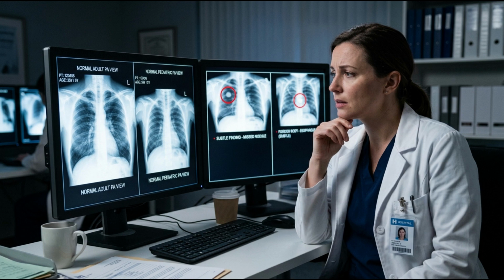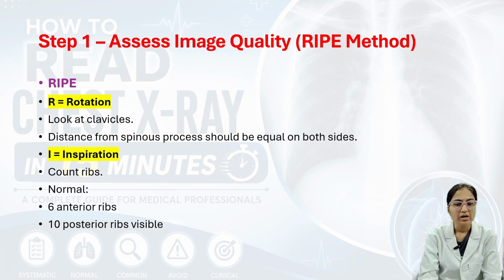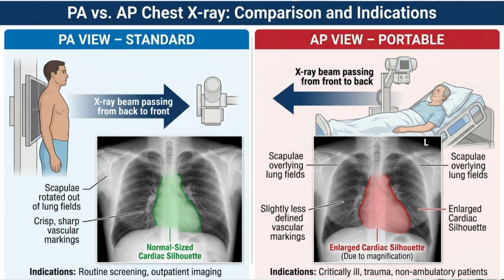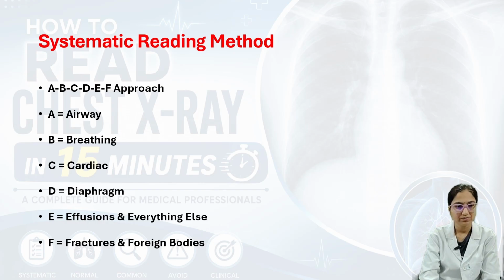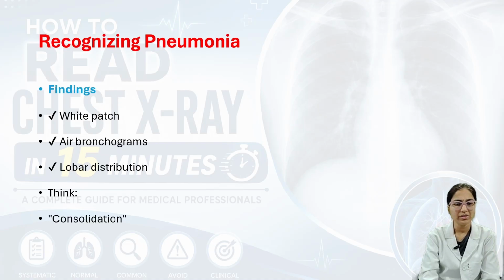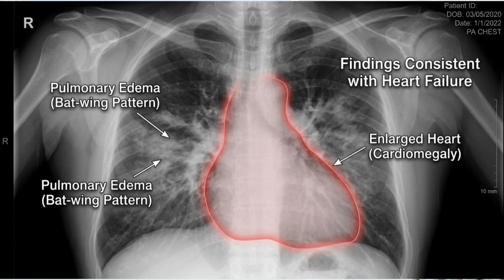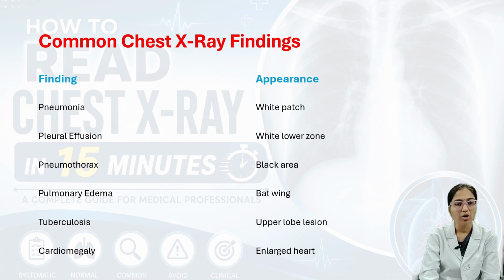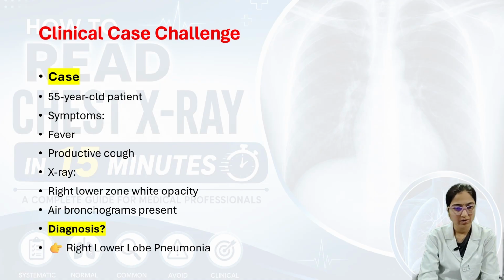How Doctors Read Chest X-Rays in Seconds(Learn Secret Method) | Every Medical Professional Must Know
Want to learn how to interpret a chest X-ray quickly and confidently? In this comprehensive yet easy-to-follow class, you'll master a simple step-by-step system used by healthcare professionals to identify common and life-threatening chest X-ray findings in minutes.

Whether you're a medical student, nursing student, intern, resident, doctor, radiology technician, emergency healthcare professional, or preparing for NCLEX, OSCE, USMLE, PLAB, NEET PG, INI-CET, or university exams, this lecture will help you develop a systematic approach to chest X-ray interpretation.

🎯 In This Video You'll Learn:

✅ RIPE Method (Rotation, Inspiration, Projection, Exposure)

✅ Normal Chest X-Ray Anatomy

✅ ABCDEF Chest X-Ray Interpretation Approach

✅ Tracheal Deviation

✅ Pneumonia Recognition

✅ Pneumothorax Recognition

✅ Pleural Effusion Recognition

✅ Cardiomegaly Assessment

✅ Pulmonary Edema Signs

✅ Tuberculosis Findings

✅ Diaphragm Evaluation

✅ Fractures & Medical Devices

✅ Common Chest X-Ray Mistakes

✅ Real Clinical Pattern Recognition

🚨 By the End of This Video, You'll Be Able To:

✔ Read chest X-rays systematically

✔ Identify common abnormalities quickly

✔ Recognize emergency findings

✔ Improve diagnostic confidence

✔ Avoid common interpretation errors

💬 Question for You:

Which chest X-ray finding do you find most challenging?

🫁 Pneumonia

💧 Pleural Effusion

⚫ Pneumothorax

❤️ Cardiomegaly

🦠 Tuberculosis

for more medical education, pathology, radiology, anatomy, physiology, nursing, and clinical skills content.

🚀 Master Chest X-Ray Interpretation in Just 15 Minutes and Never Miss Critical Findings Again! 🩻💯